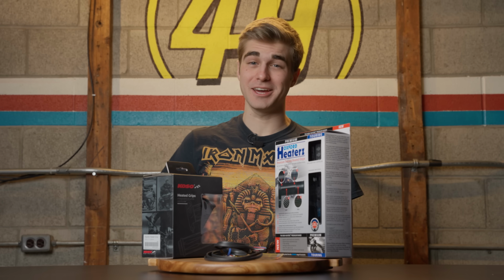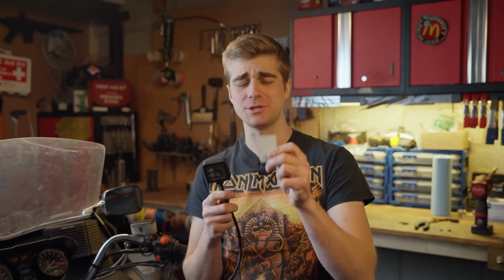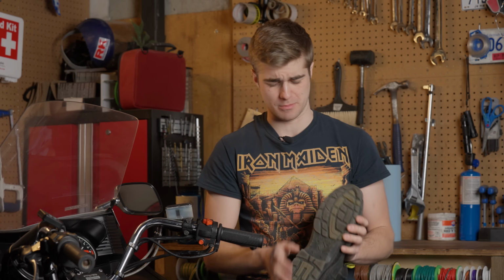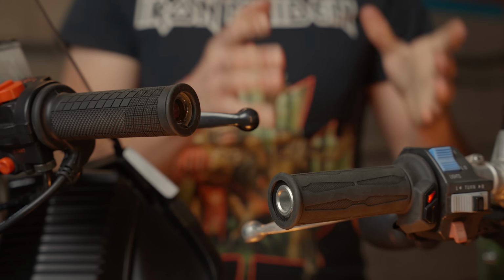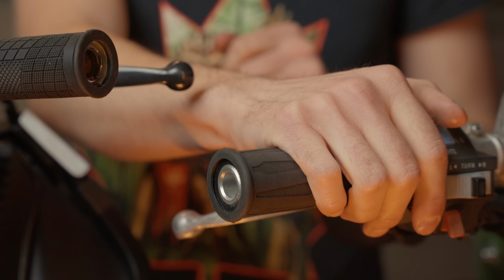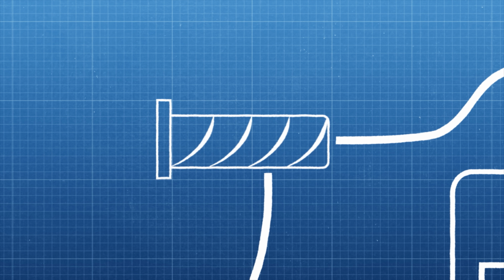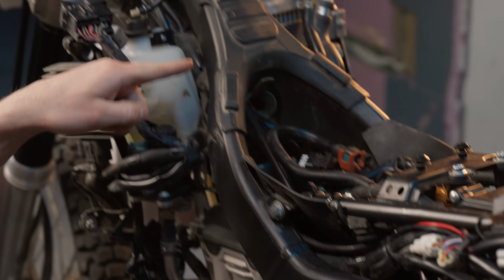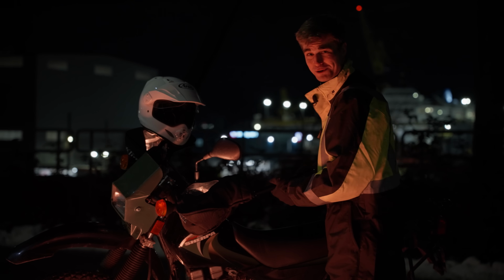Best Motorcycle Heated Grips and Installation Tips - 2025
Josh reviews his top 3 heated grips to prepare your hands for the cold rides.

Directed and Edited by Girish Appanah